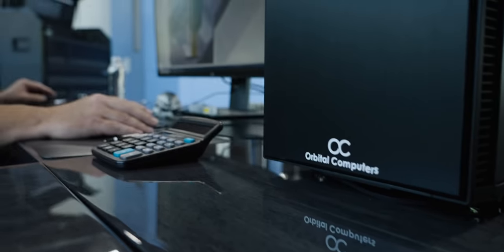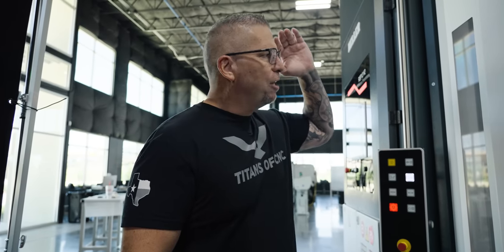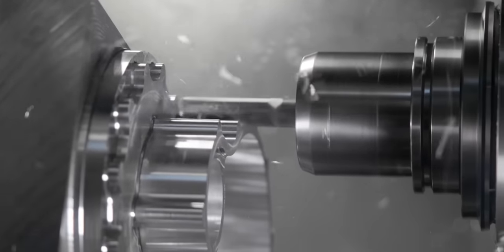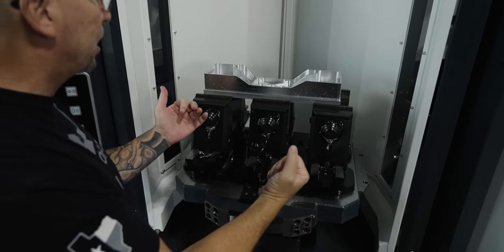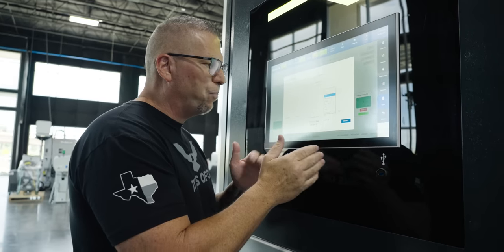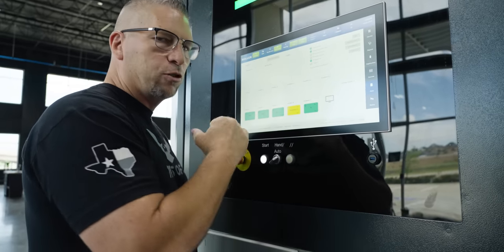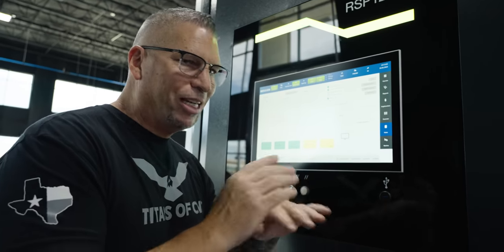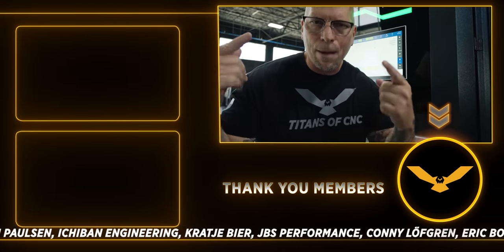DESTROYING Material Non-Stop for Years + RSP Automation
Machining Genius | Machinist CNC Machines Material at 1600 IPM on the Heller HF5500. How to use the RSP Pallet Pull Automation System. Titan Gilroy Teaches All.

0:00 1600 IPM Cuts
0:30 Programming in Mastercam
0:45 Aerospace Academy
1:01 RSP Pallet System
1:45 Pallet Loading Station
2:31 Detroit Diesel
2:58 Syncing the HF5500 with the RSP
4:29 Sending Pallet to the Loading Station
5:53 Programming the RSP Pallet System